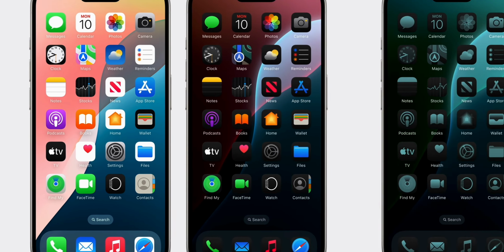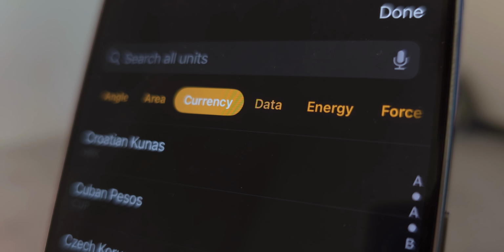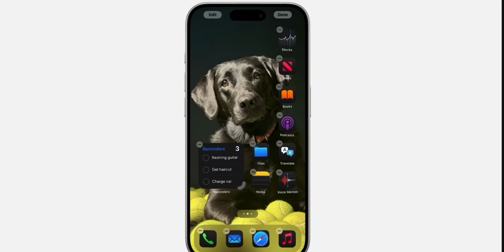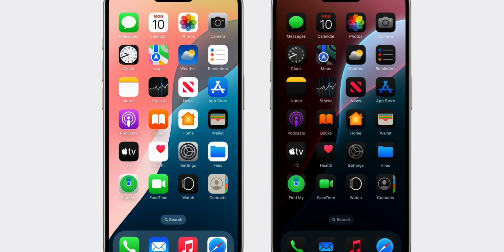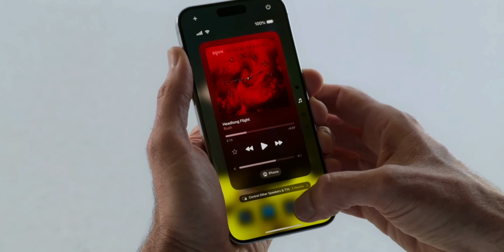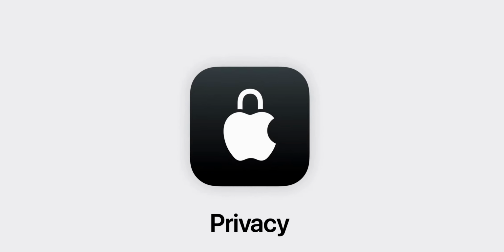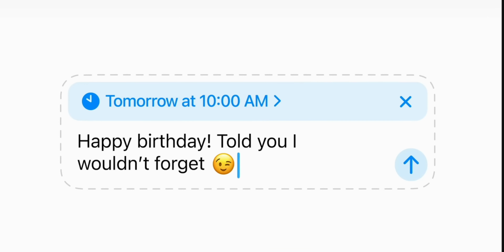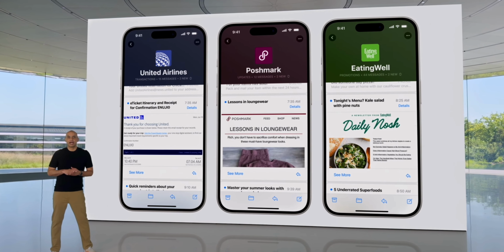The 10 Best Features in IOS 18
Apple announced IOS 18 at WWDC 24 and with the new beta been released here are the 10 standout features for the latest addition of IOS
Clips in this video are from Apples WWDC 24 Event